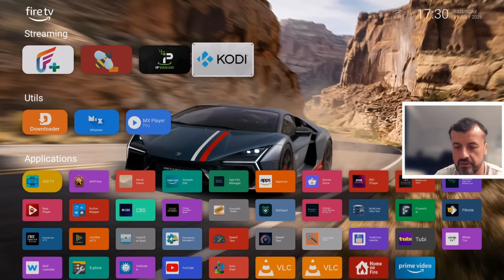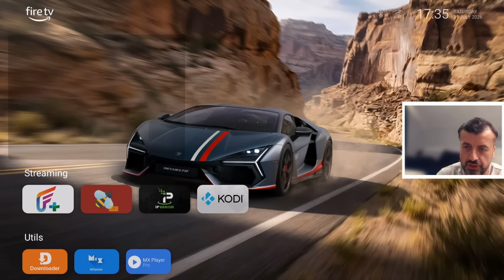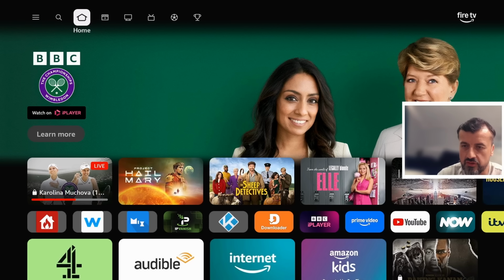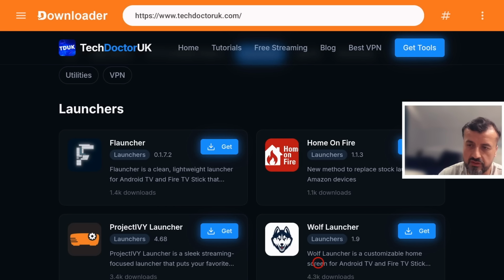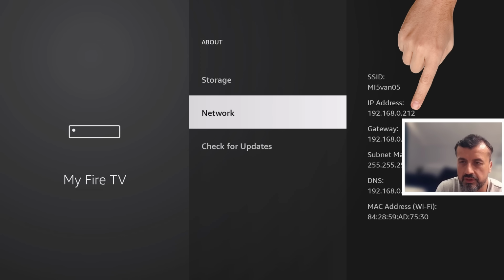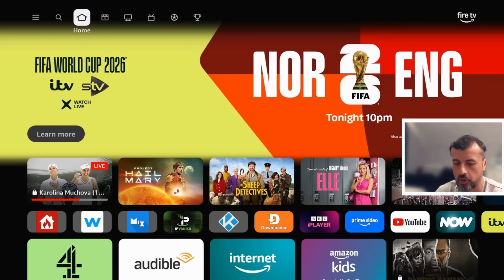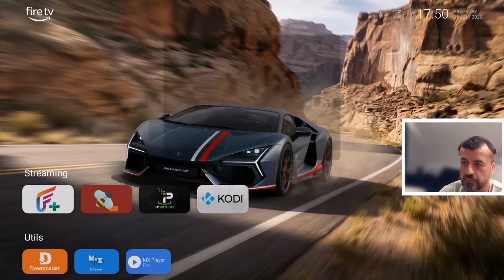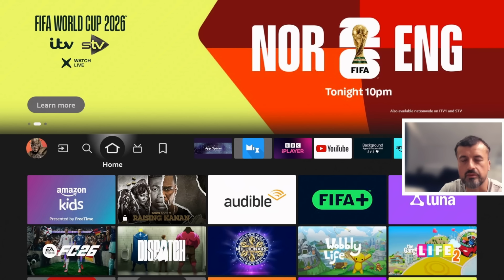🔴 Firestick Users... Escape Amazon's Home Screen!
Fed up with adverts every time you turn on your Firestick?
In this video I'll show you how to replace Amazon's default home screen with a clean, ad-free launcher that opens when you press the Home button on Fire OS 7 & Fire OS 8.